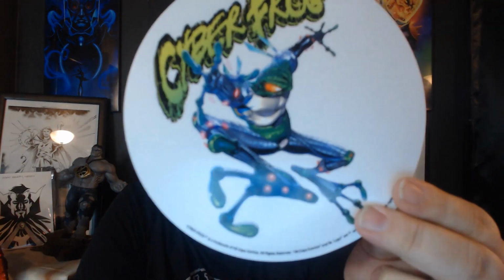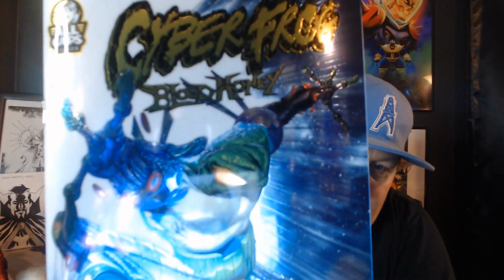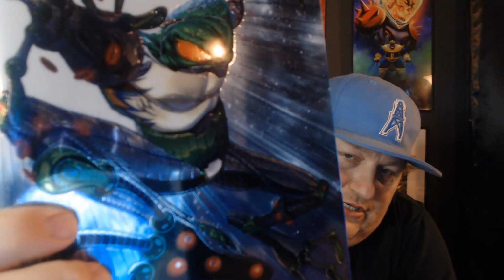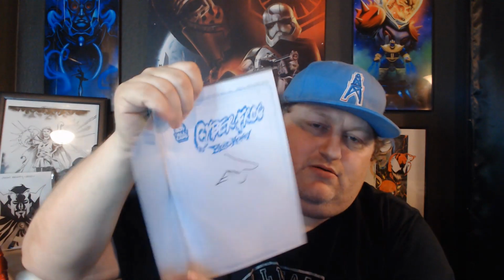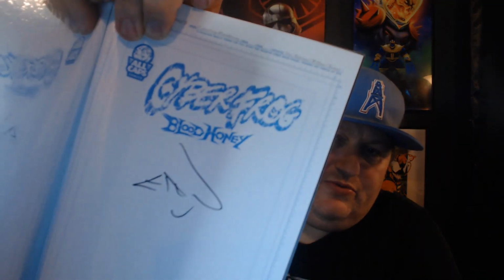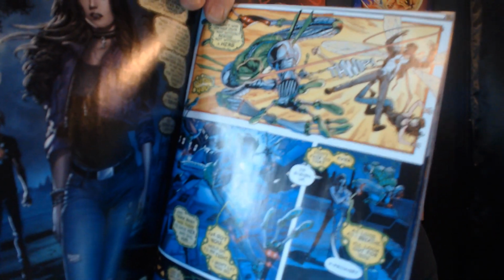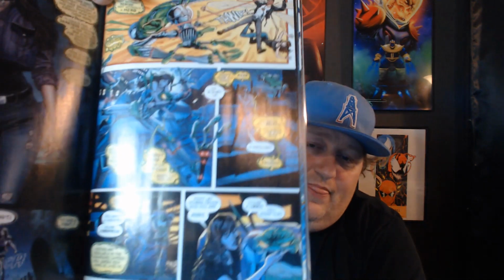Indiegogo Reviews: Episode 1 Cyber Frog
Lets take a look at Cyber Frog